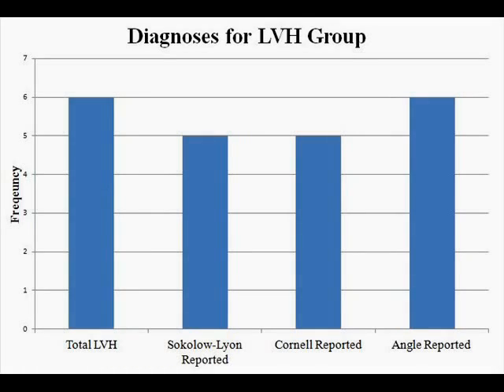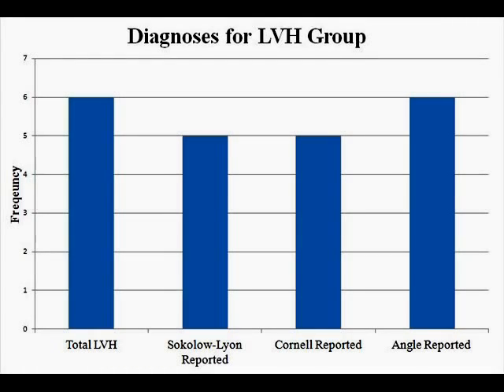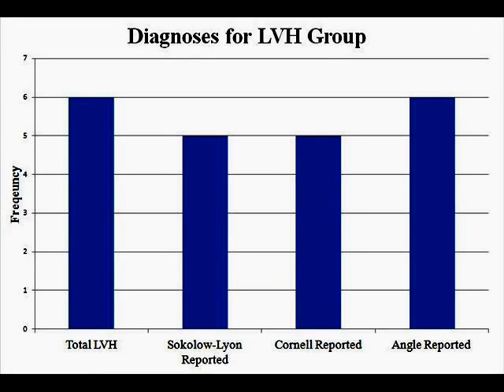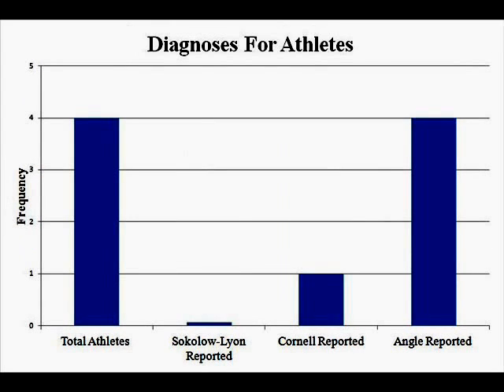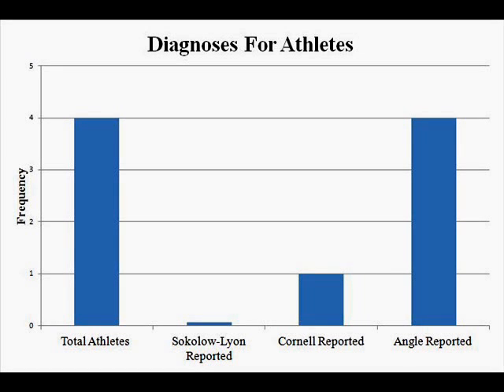3-D Analysis of the Electrocardiogram for Improved Accuracy of Athlete Screenings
Submission to NPR's "What's your big idea?" Contest

More details can be found on the abstract of this project at the Intel ISEF

Sorry about the soft volume. Subtitles are available.

Some Background Information:
Left ventricular hypertrophy is a strong risk factor for heart failure and sudden death. Athletes' hearts tend to enlarge as an adaptation to the physical stresses from their respective sports. The two conditions are similar in that both involve the heart enlarging, but one is a normal adaptation while the other is potentially life threatening.

In short, the approach developed in this project is like Moneyball. Given the same data, it extracts information of superior utility relative to methods of similar cost. Furthermore, the power of the method is comparable to that of much more expensive methods. Now that's a home run.